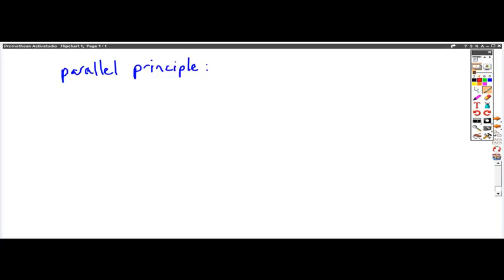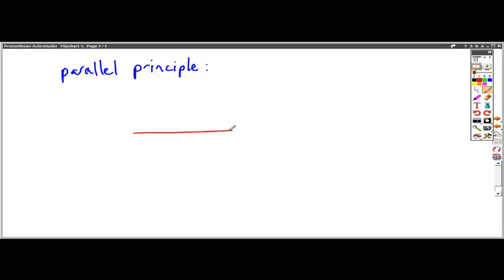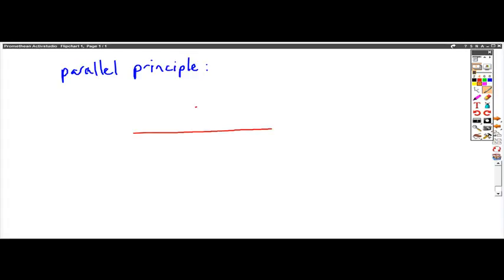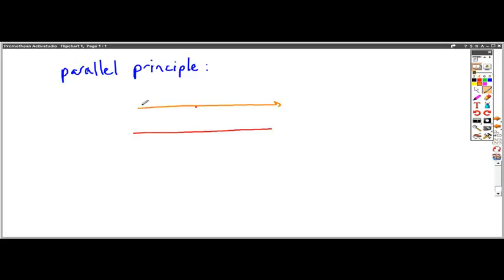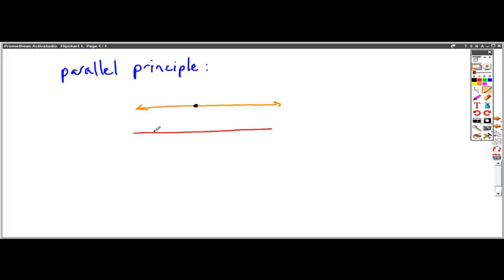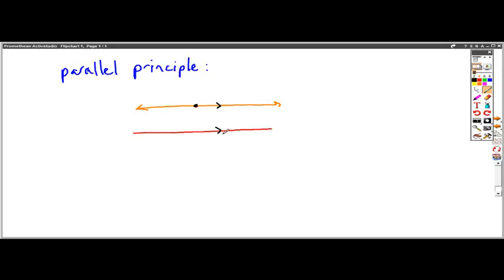summerGEOparallel_principle.wmv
parallel principle